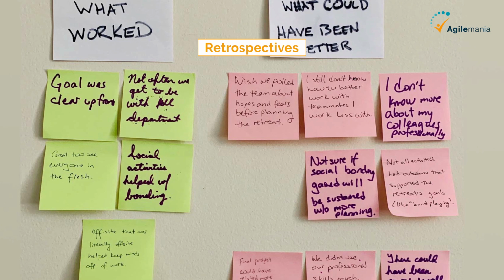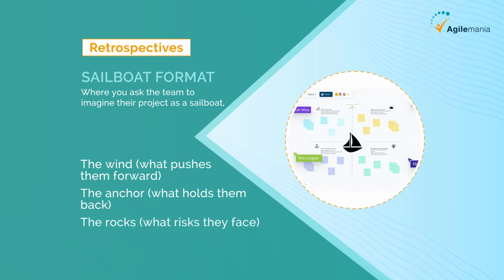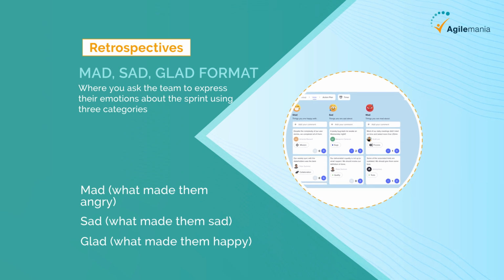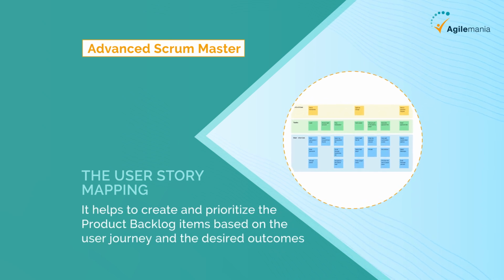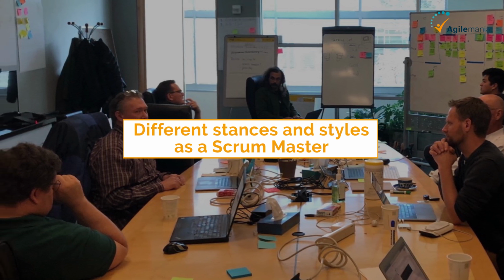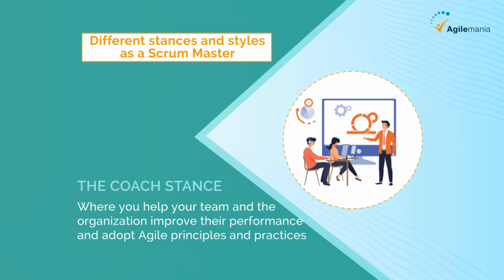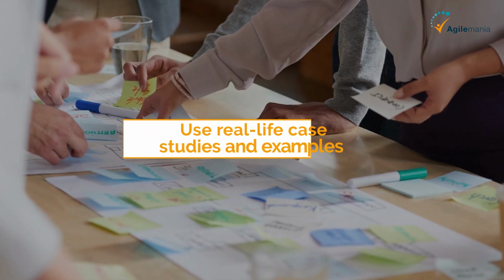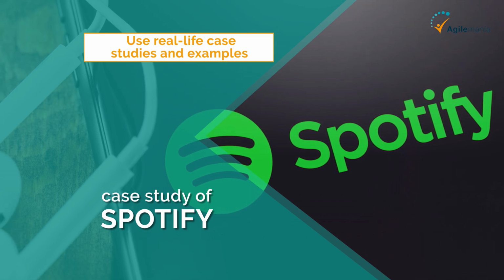5 Advanced Scrum Techniques Every Scrum Master Should Know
Want to improve how you support your Scrum team?

In this video, we explore 5 advanced Scrum techniques for Scrum Masters who want to move beyond the basics and keep improving how they work with their teams.

You'll learn why adapting your approach, trying different practices, and reflecting on what works can help you support better collaboration and continuous improvement.

In this video:

Five Scrum techniques for experienced practitioners

Practical ways to think about improving your Scrum Master approach

Why adapting your approach to the team matters

Ideas to help you keep developing your Scrum skills

📚 Explore more Scrum resources

Timestamp:-

00:00 - Introduction
00:44 - First Technique
01:06 - Second Technique
02:13 - Third Technique
03:02 - Fourth Technique
03:56 - Fifth Technique

About Agilemania:

Our key partnerships, including SAFe Silver partner, scrum.org, Scrum Alliance, and ICAgile, add potency to our three service lines - business agility consulting, enterprise training, and our coaching services for leaders, program & team level coaching.